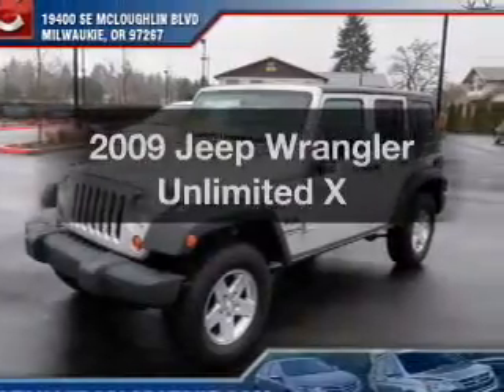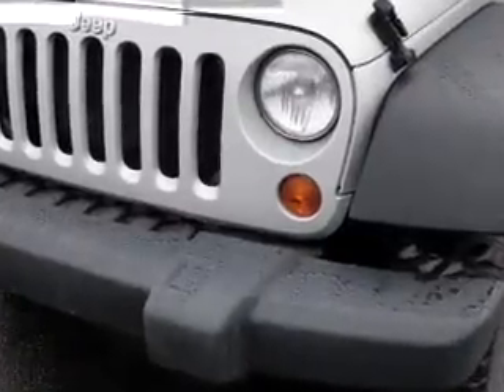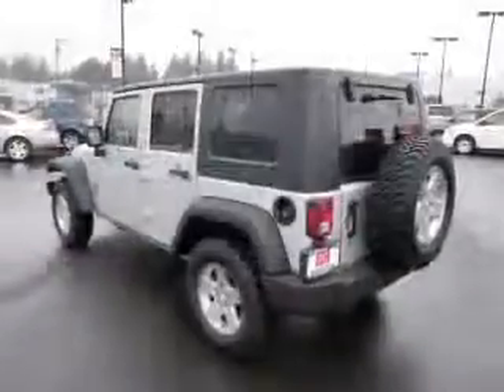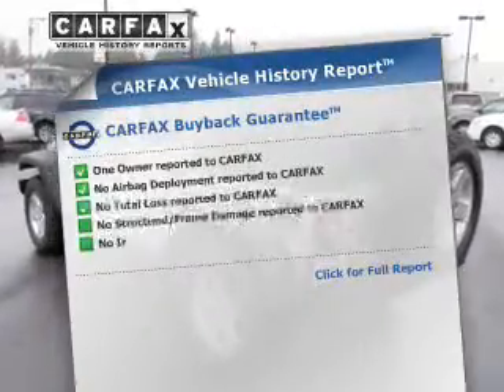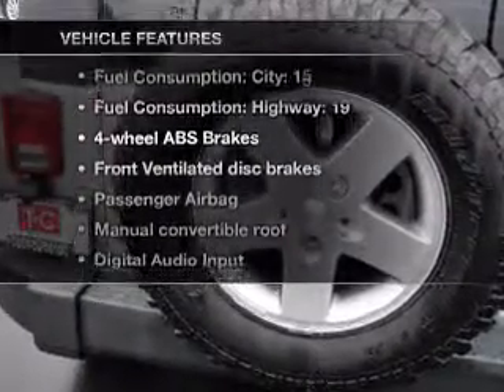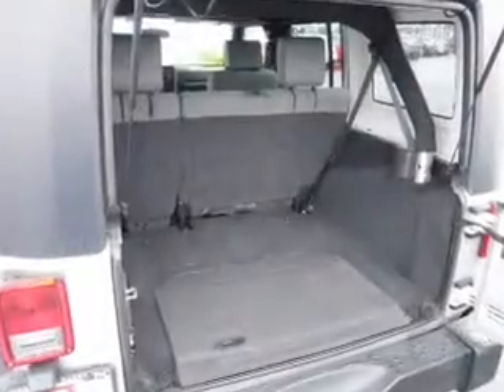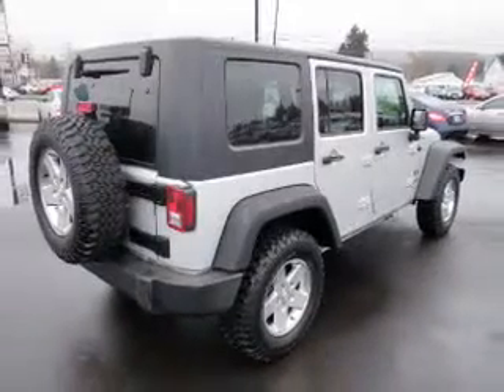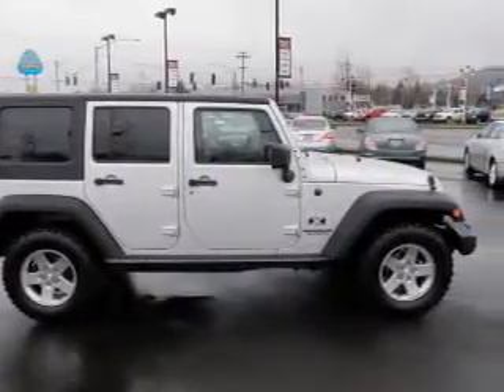2009 Jeep Wrangler Unlimited - Gladstone OR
Year: 2009
Make: Jeep
Model: Wrangler Unlimited
Trim: X
Engine: 3.8 liter 6 cylinder 12 valve
Transmission: 4-Speed Automatic
Color: Silver
Mileage: 44178
Address:
19400 SE McLoughlin Blvd